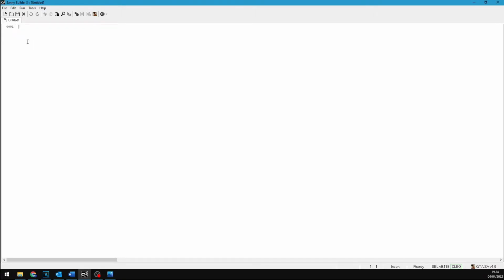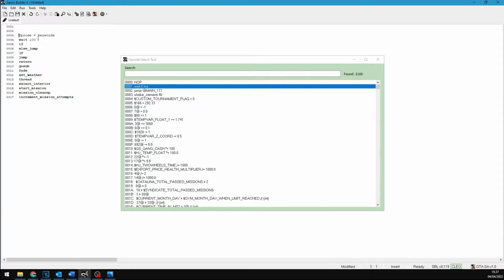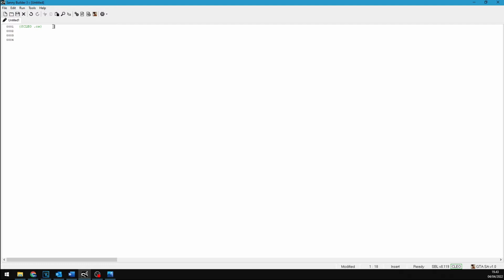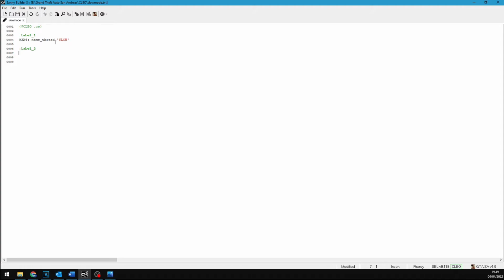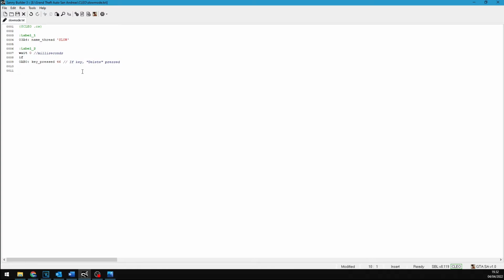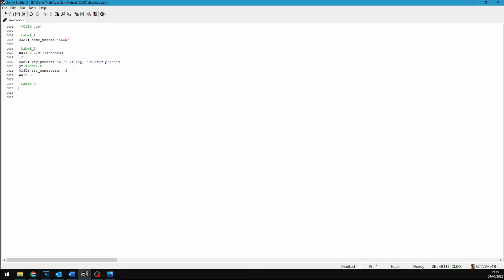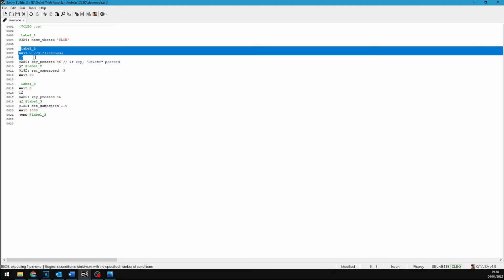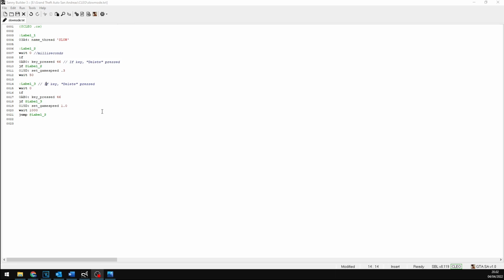Pt.2 | GTA SAMP - CLEO Scripting Tutorial 2022 [ Slowmotion.cs ]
Read the Description! [Part 2 of CLEO Scripting tutorial, slowmode.cs]

➥Chapters:

00:00 - Intro OrangeMP
00:40 - Explaining about Opcodes
03:25 - Telling about "//Commenting" scripts
04:49 - What are “Coords Manager” and “Opcode Search”?
05:42 - !Important! Every .cs file needs this.
06:26 - Save the CLEO file.
07:16 - Starting "slowmode.cs" scripting.
07:18 - Starting with the "Threads / Labels"
10:05 - Why you should use "wait 0"?
13:16 - Looping the script.
18:14 - Script is done, lets compile it.
21:00 - You had problems with the script or need help?
21:17 - Orange-MP Outro
21:37 - Credits & Special Thanks

Congratulations! You made it to part 2 of the scripting series! :)

In this episode, i will explain bit deeper how opcodes work and how we start with cleo scripting. It also includes one short CLEO script (slowmode.cs) which you can test out after completing it.

➥CLEO Scripting Series permanent description:

"In this series of tutorials, I will show "How To Script simple Cleo Mods" Also, "How To Install CLEO Mods and SAMPFUNCS" In GTA San Andreas, that works in either the San Andreas Multiplayer as well as in the Singleplayer."

"This is an updated 2022 tutorial and is working with the latest
and future versions of CLEO."

We as community and I, the founder of Orange MP, decided to start small series of tutorials on how to make simple CLEO mod with Sannybuilder. The reason I wanted to do so was, that I'd like everyone who has little interest about scripting/coding, to get hands busy and learn from another beginner.